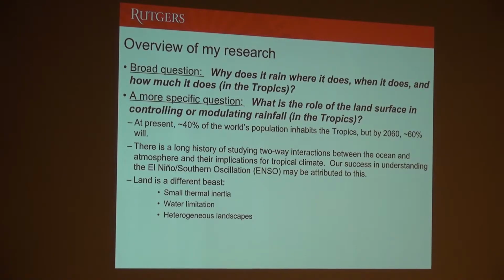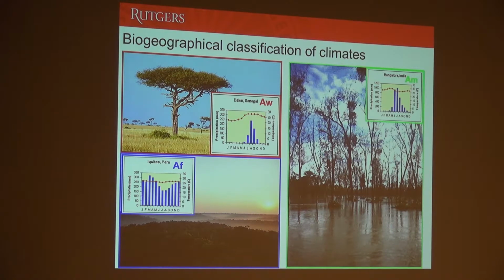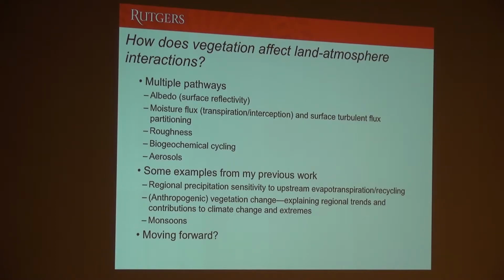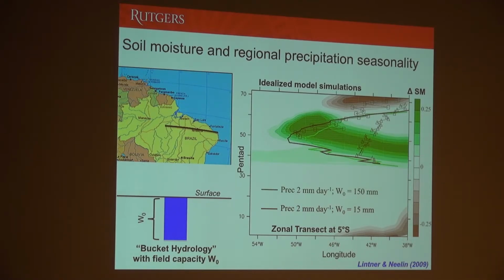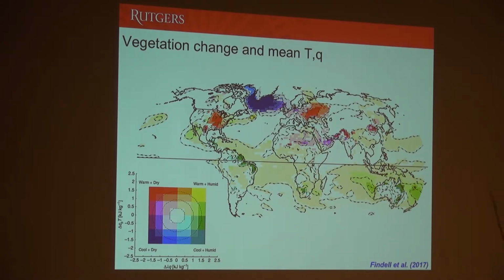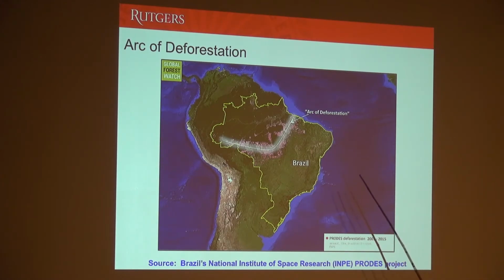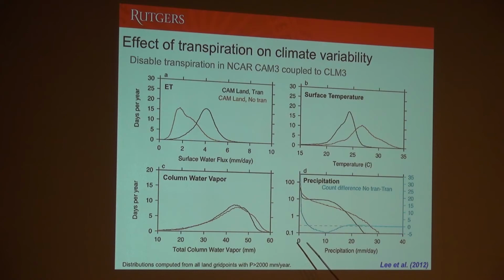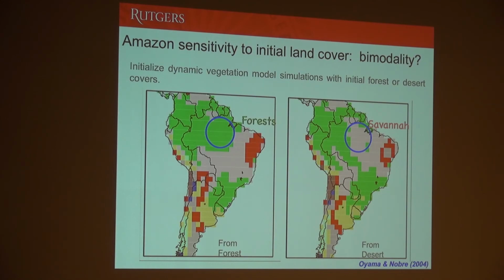Land-Atmosphere Interactions: What is the Role of Vegetation?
Ecology & Evolution Graduate Program Seminar: Dr. Ben Lintner 11/08/2018
Seminar Title: Land-Atmosphere Interactions: What is the Role of Vegetation?